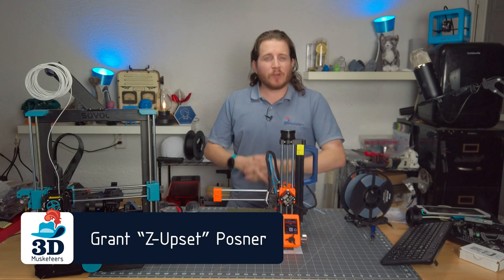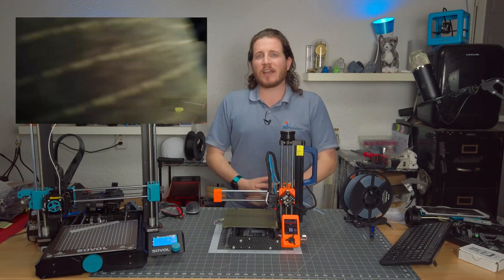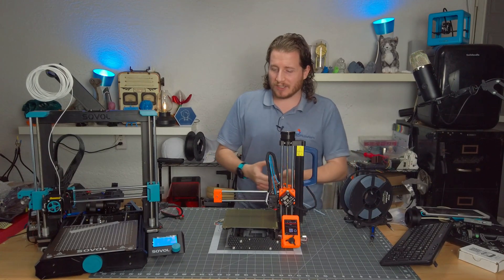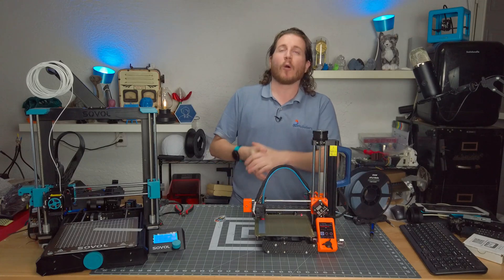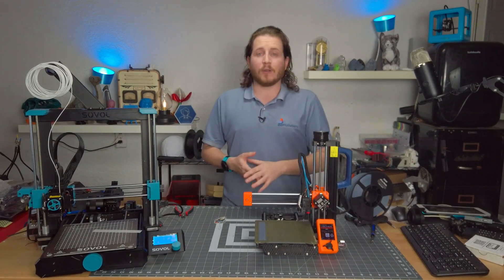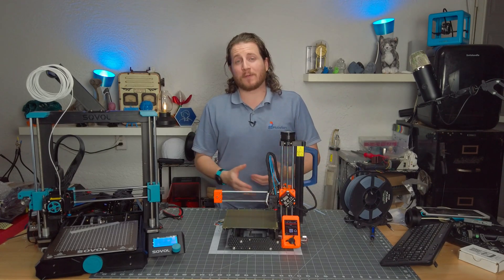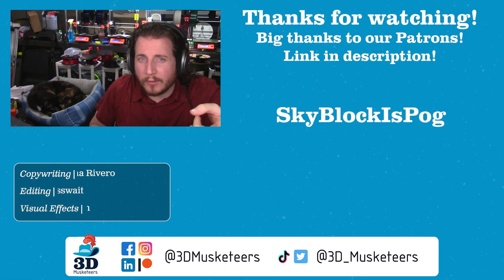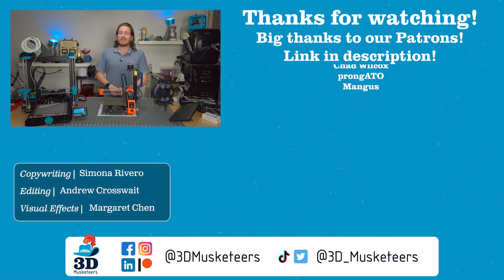How to get PERFECT First Layers on Your 3D Printer!!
In this video, we’ll be discussing Z-offset! That’s what you need to check if your 3D print isn’t quite sticking and bed leveling isn’t the issue. Whether you’re a newbie or an old-timer, it’ll be really helpful to know more about this topic!

Got an idea for a future video? Send it our way!

CHEP Filament Friday Bed Leveler

0:00 Intro
0:56 Z-Offset Basics
2:59 Consequences of Poor Z-Offset
5:07 Adjusting Your Z-Offset
7:17 Perfect(ish) Z-Offset and What To Do Next If It Doesn't Solve the Problem
9:41 Conclusion
10:11 Outro